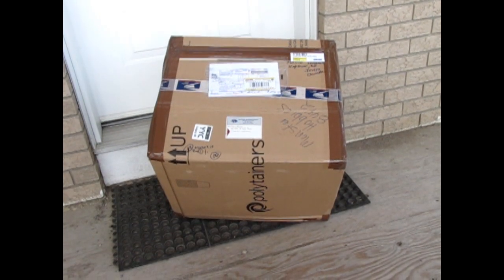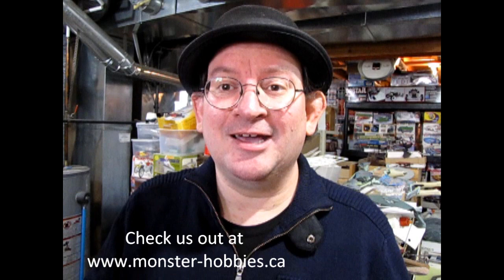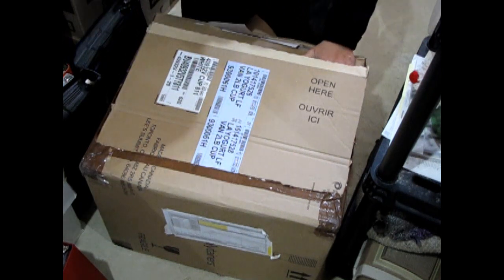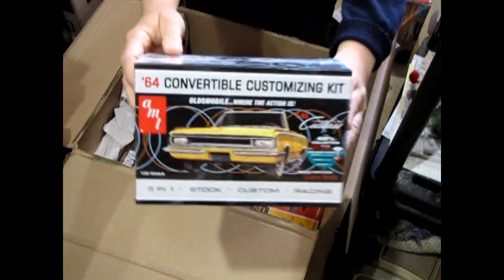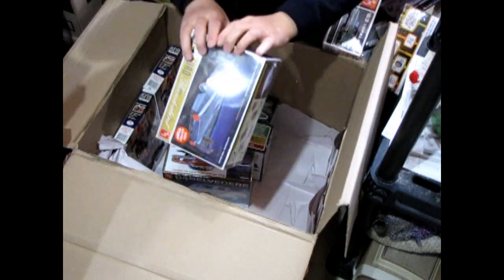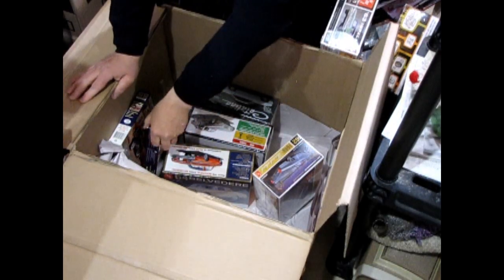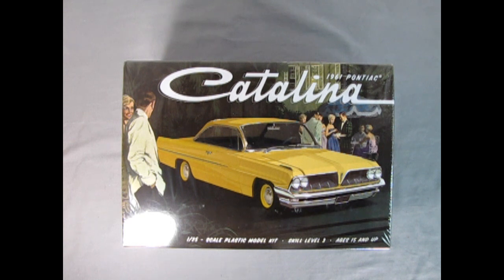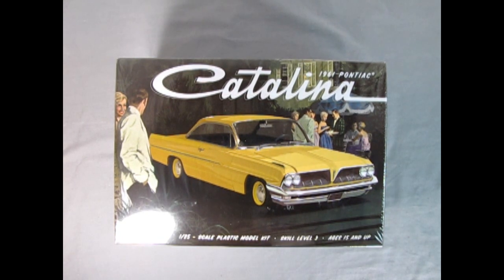New Model Car Kits At Monster Hobbies Online - April 7th 2023